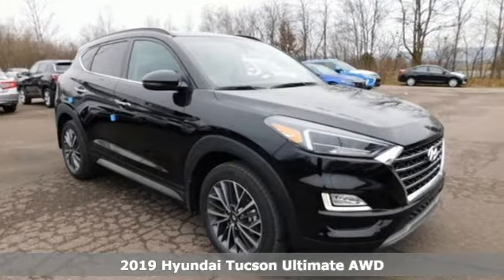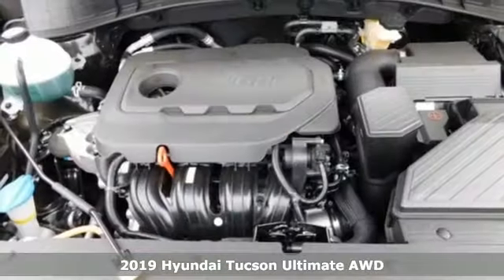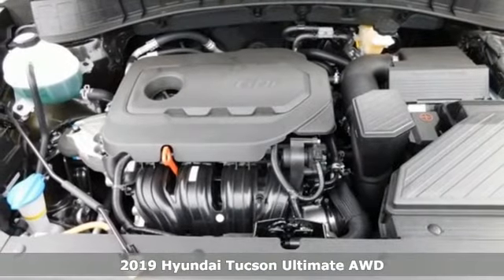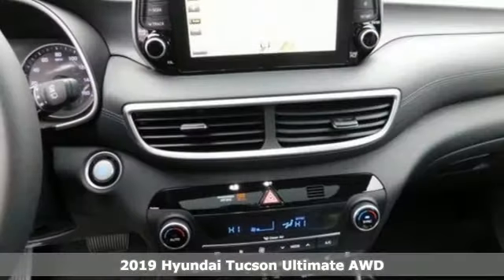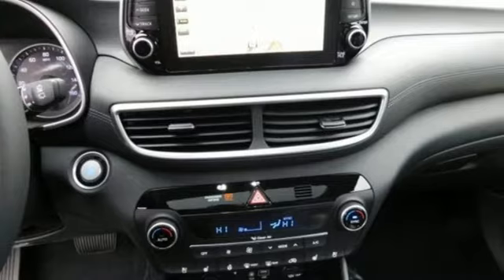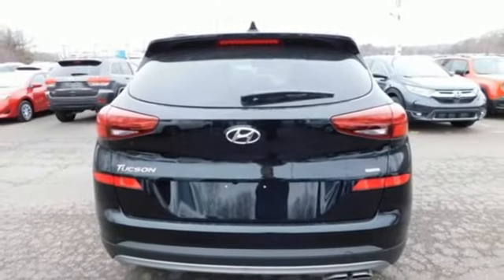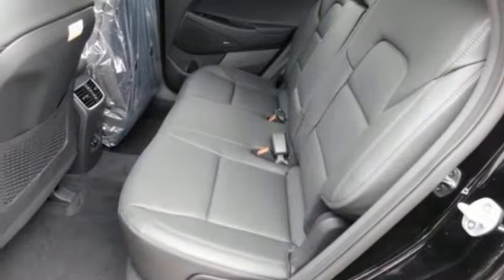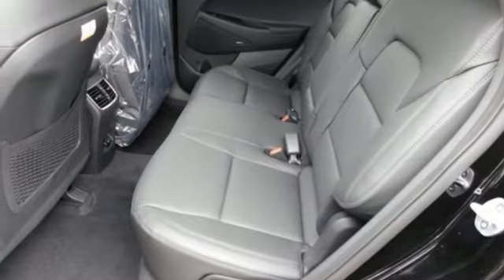New 2019 Hyundai Tucson Wilkes-Barre PA Scranton, PA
Year: 2019
Make: Hyundai
Model: Tucson
Trim: Ultimate
Engine: 2.4L 4-Cylinder
Transmission: 6-Speed Automatic with Shiftronic
Color: Black
Interior: Black
Stock #: K18634
VIN: KM8J3CAL0KU866875

Address:
150 Motorworld Dr #3